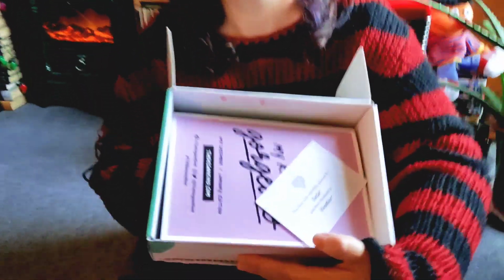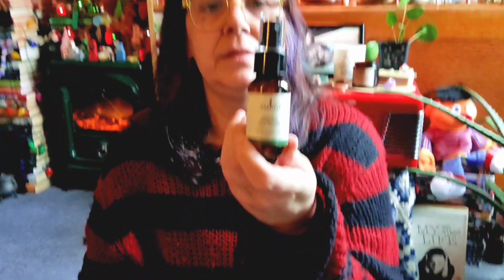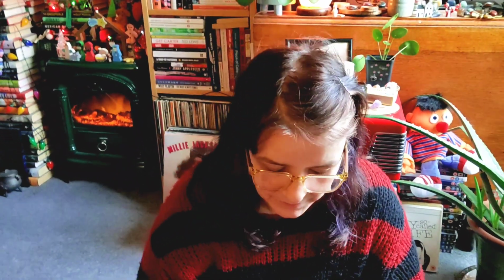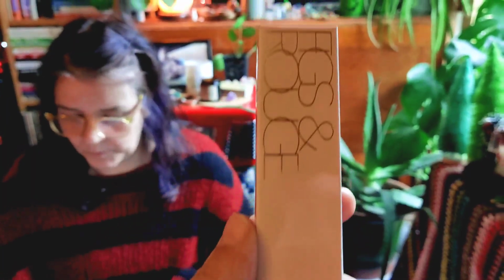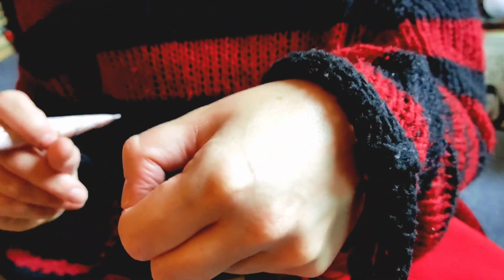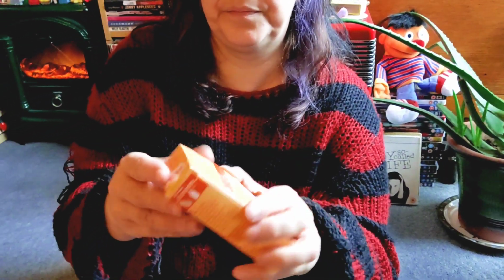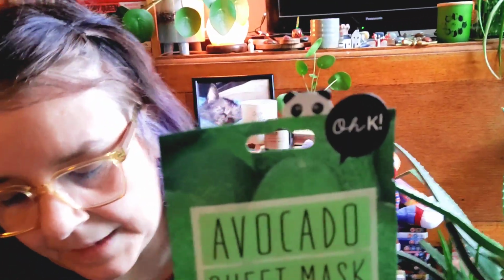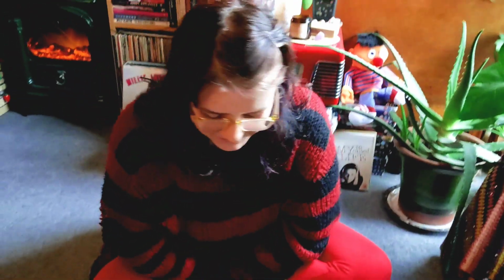Vlogmas Day Fourteen!!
channels mentioned

also available online and in the usual places!